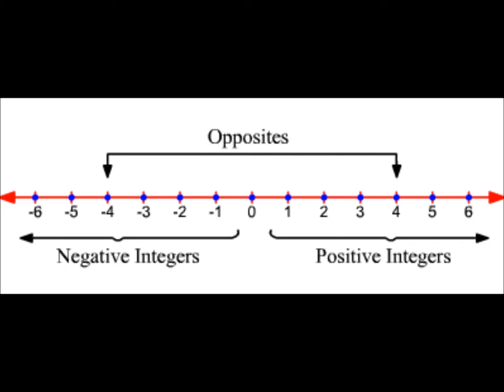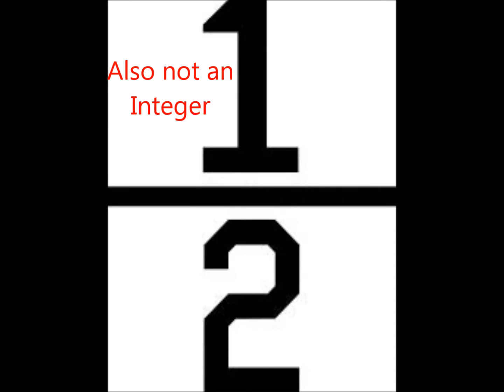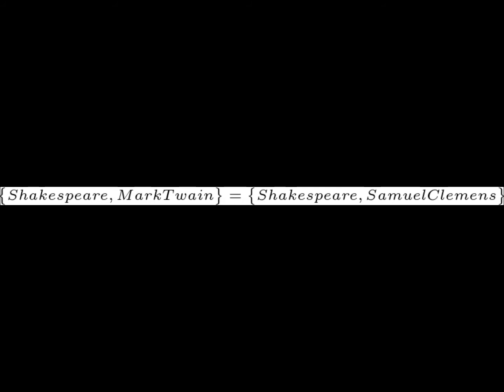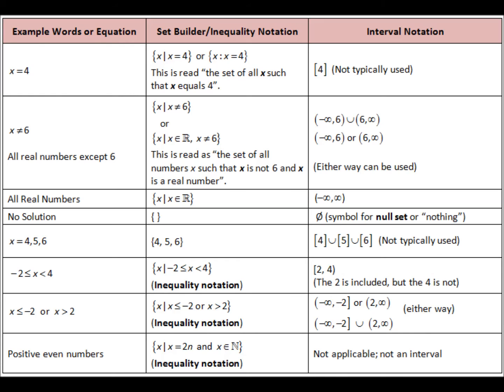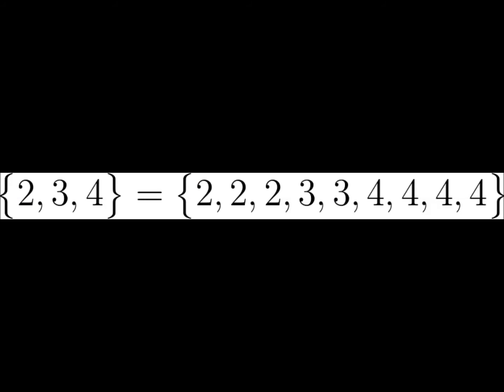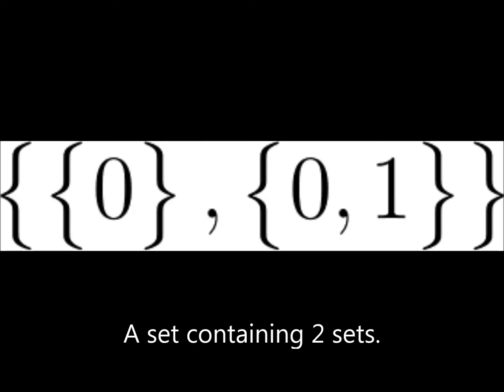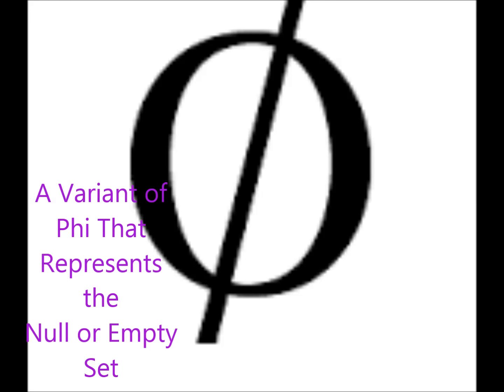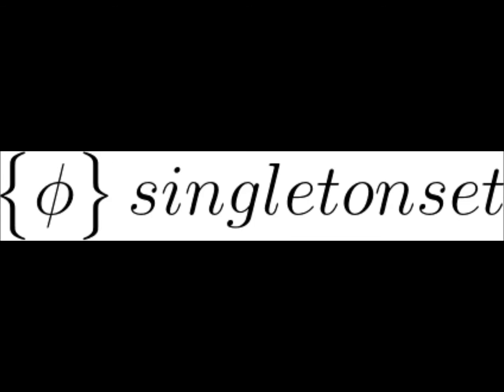An Introduction to Sets in 13 minutes!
Some really cool information about sets thrown together by Seth Kitchen from the University of Missouri Science and Technology.